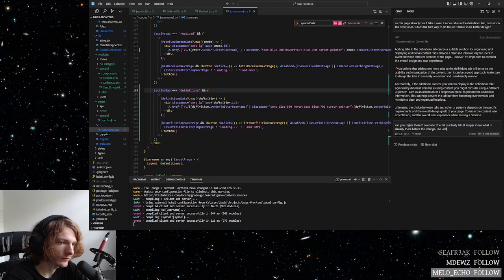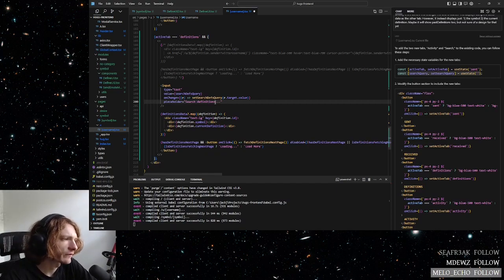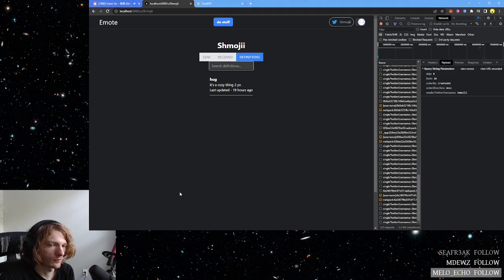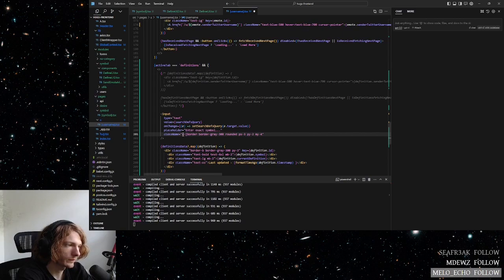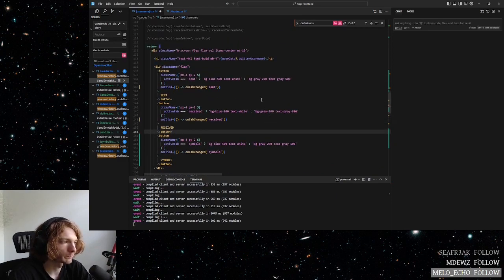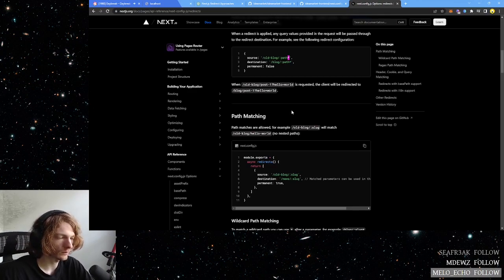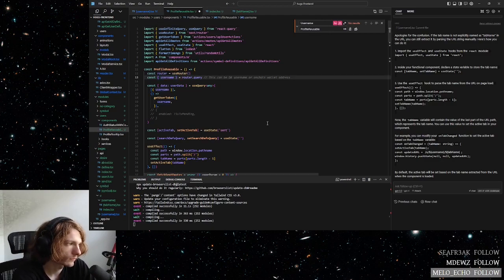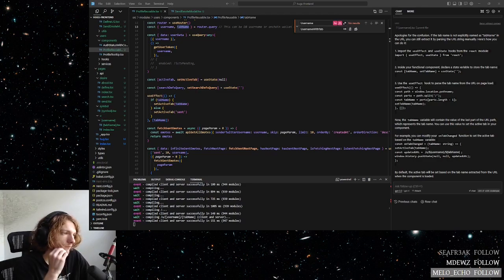searching symbols on user page